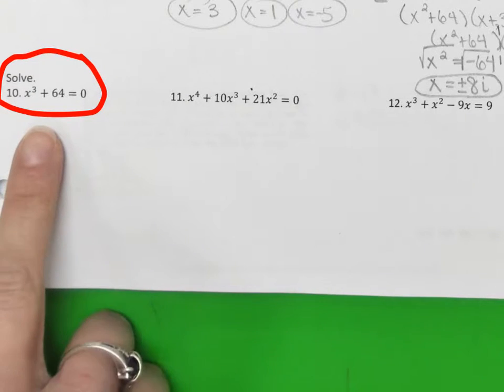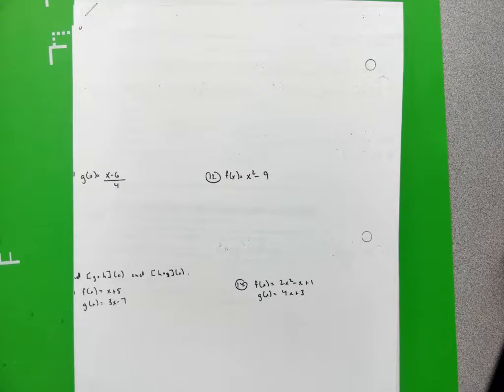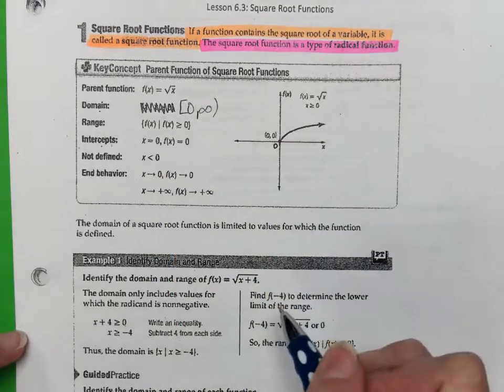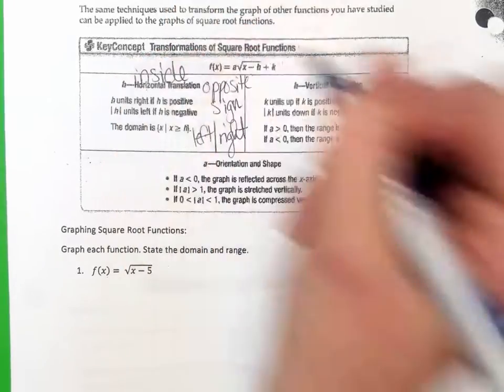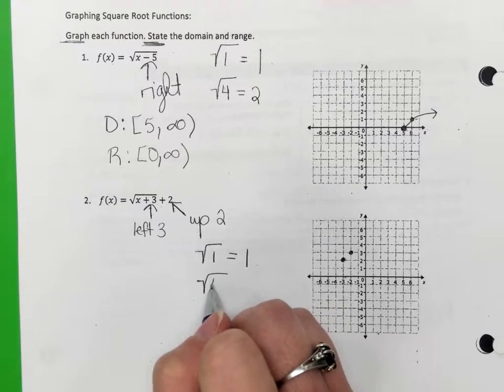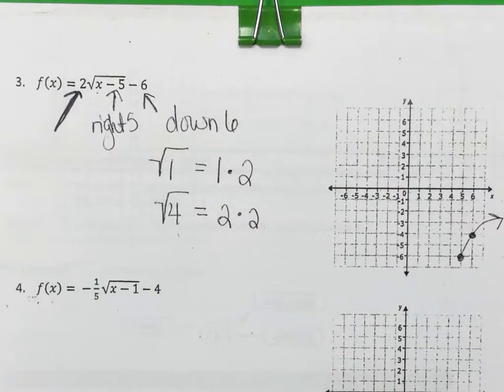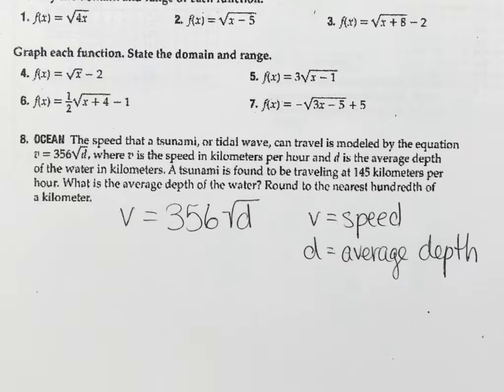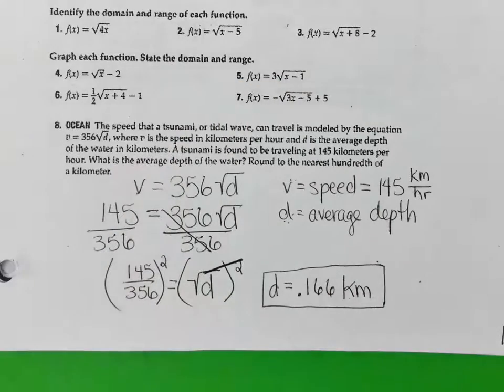1/10 Pre-AP Algebra II with Trig Lesson